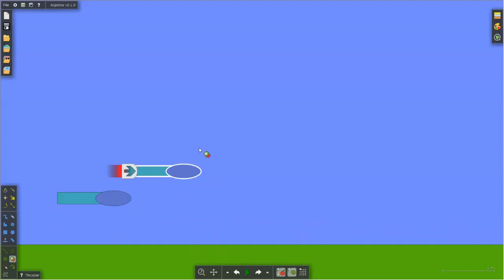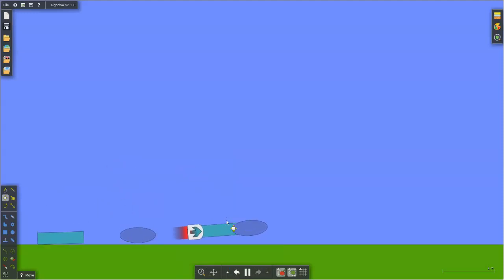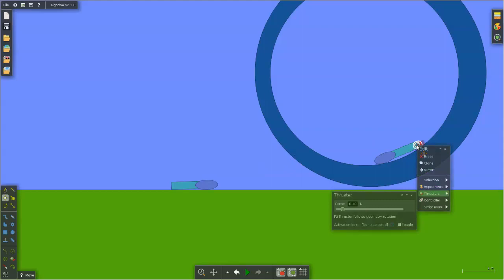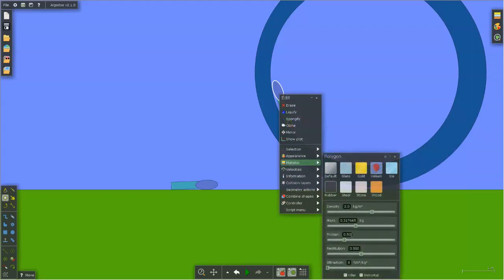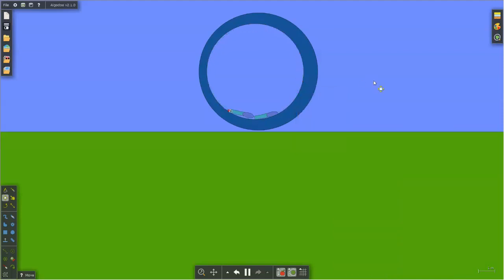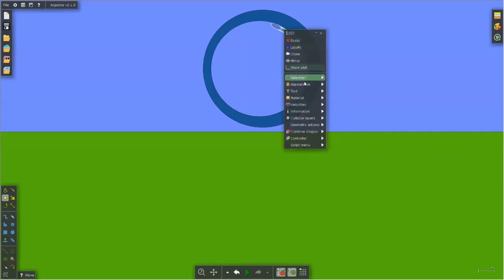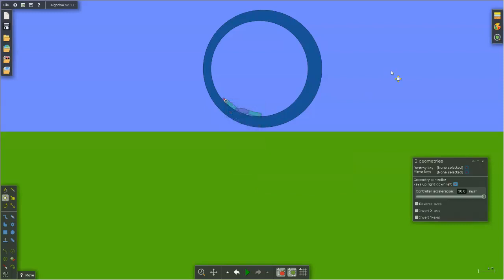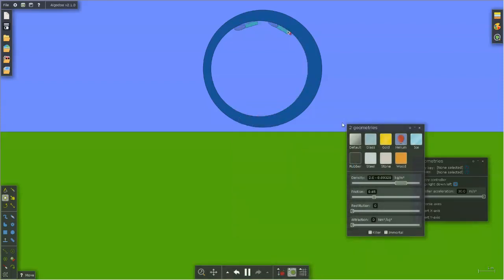how to make air cart in algoodo!!!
In SkyRush, the thrill of racing takes to the skies with customizable air carts soaring through stunning landscapes. With sleek designs and powerful upgrades, compete in multiplayer battles. SkyRush delivers an adrenaline-fueled, high-flying racing experience like no other. 🌟🌌